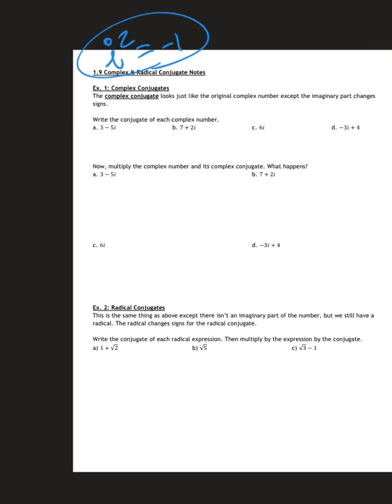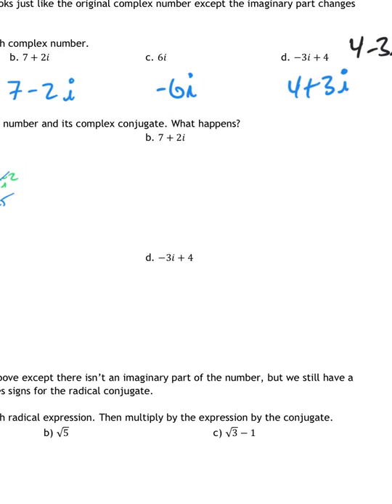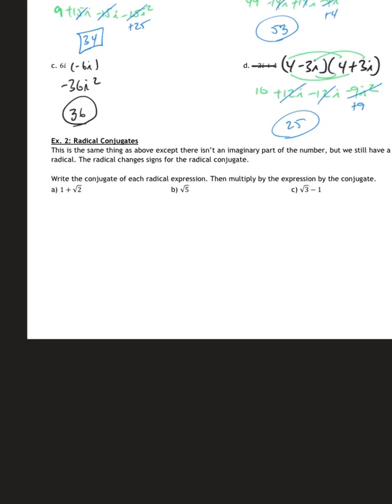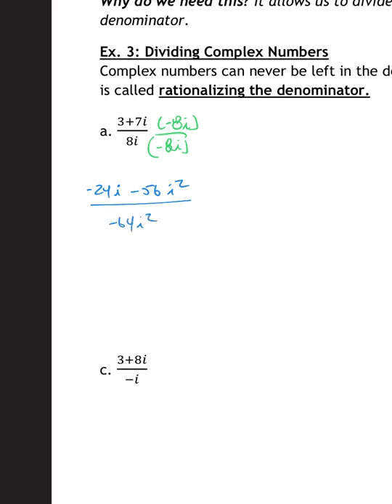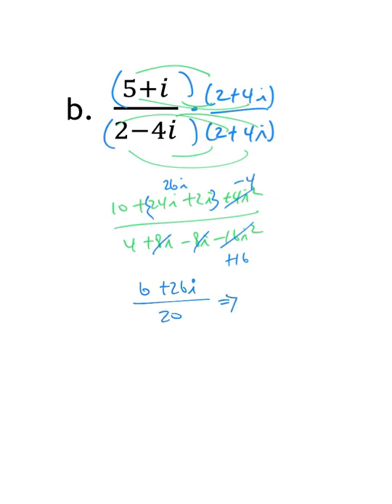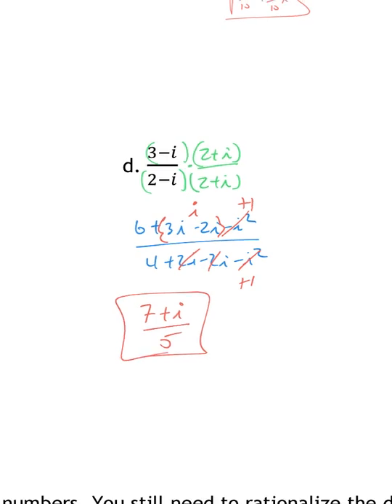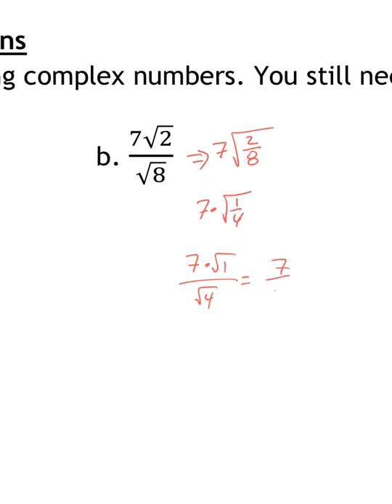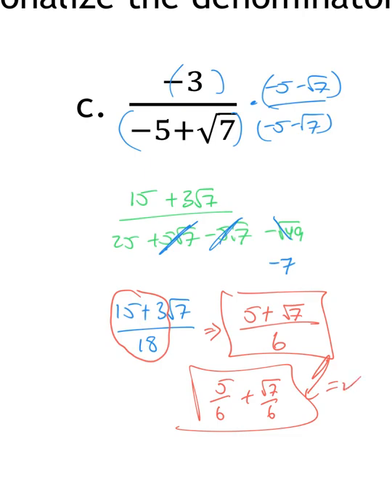Conjugates with Division